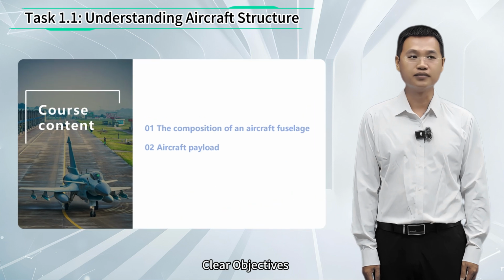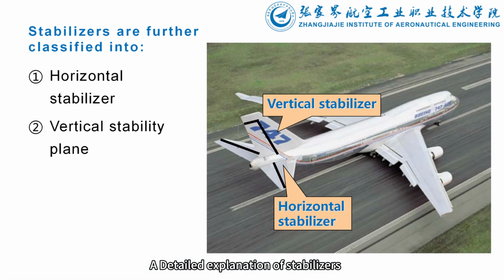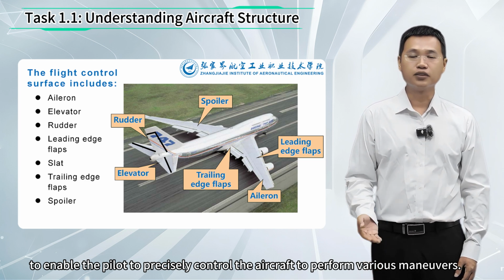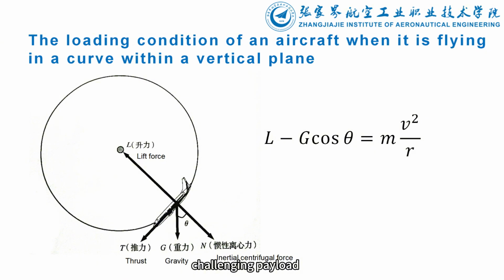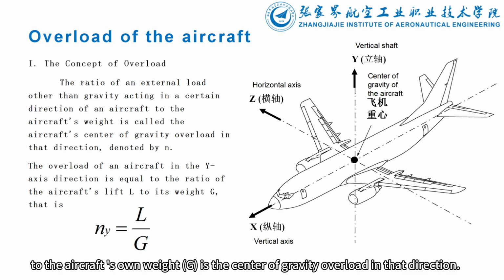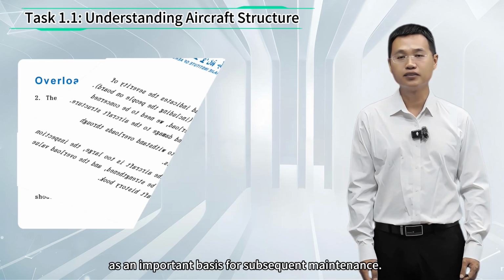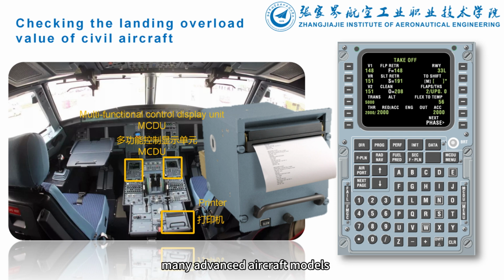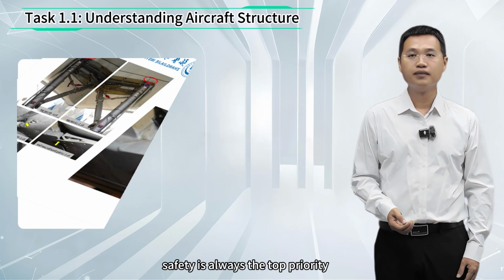1 1 Recognition of the basic structure of the aircraft